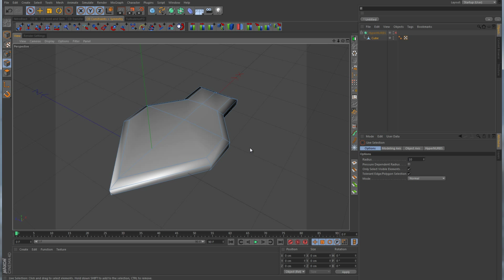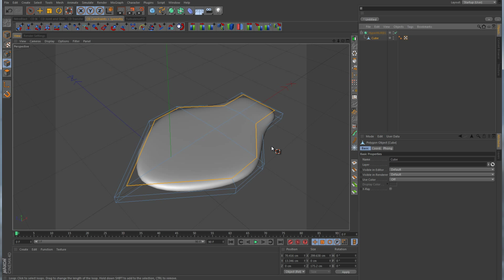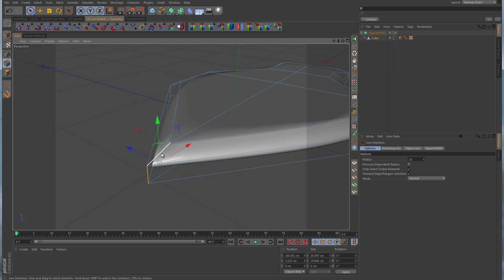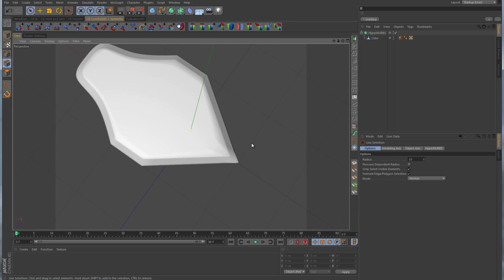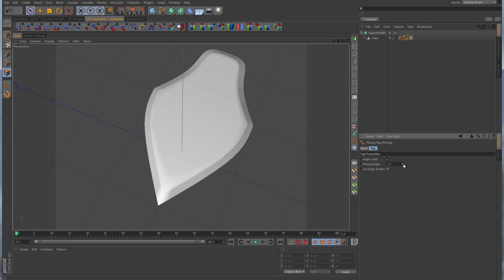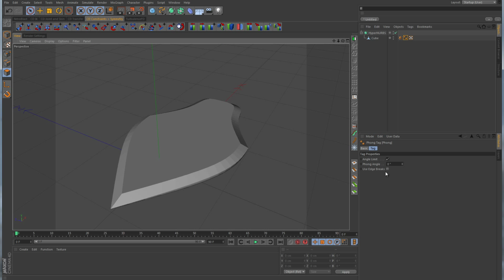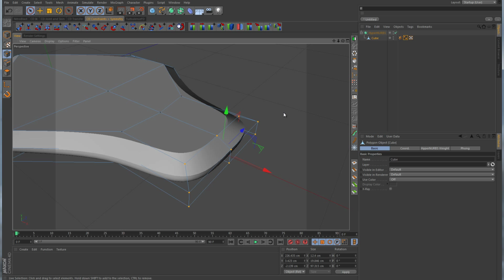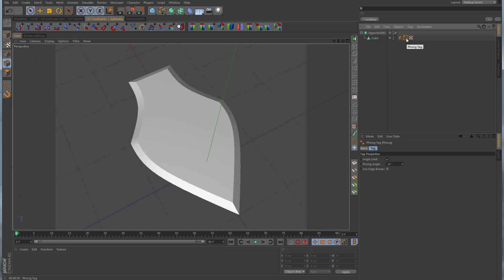Sub-D Modeling in C4D - Lesson 9 - Weighting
9th part of the series. I go over some basic weighting and how to use it. I usually stay away from it, however I show you how it can be used to help sharpen up the edges on an arrow head.